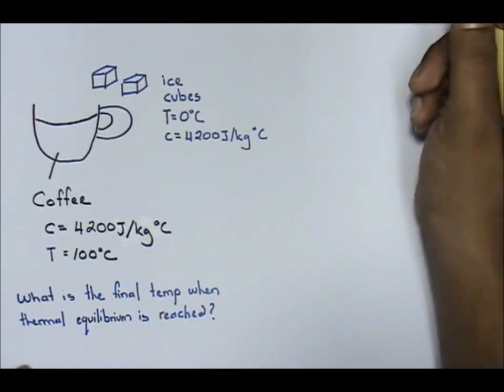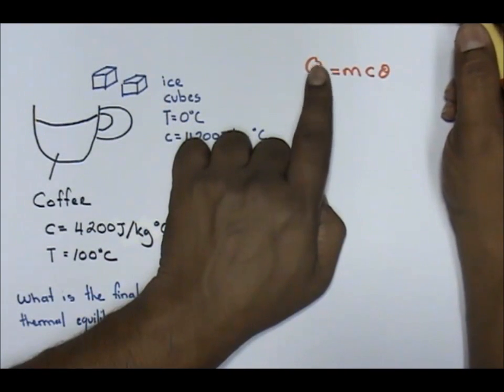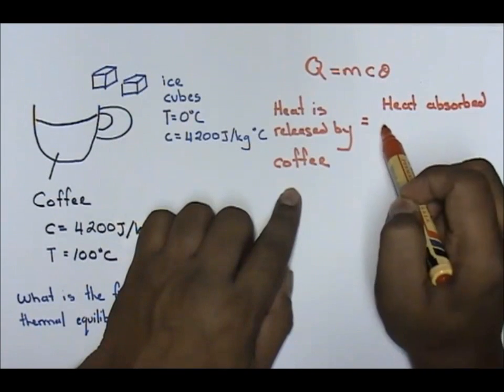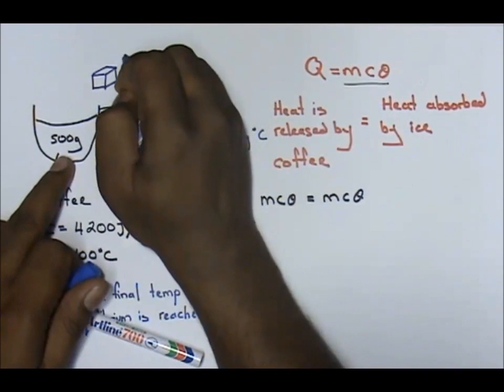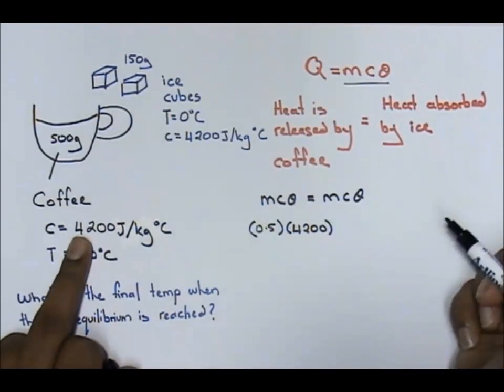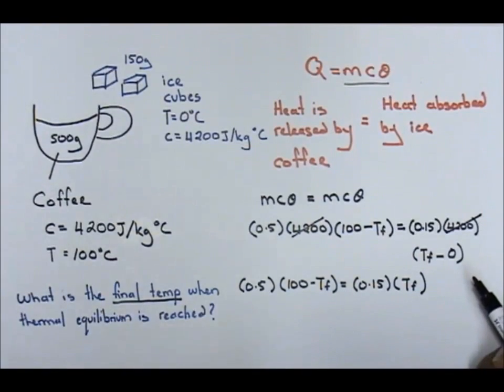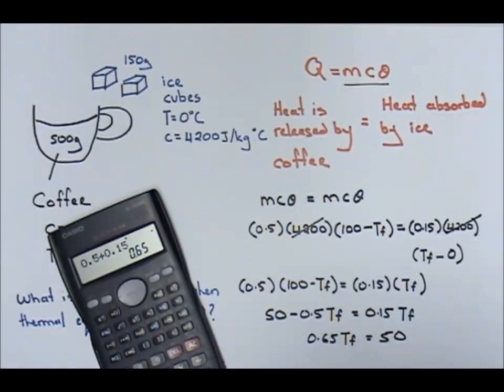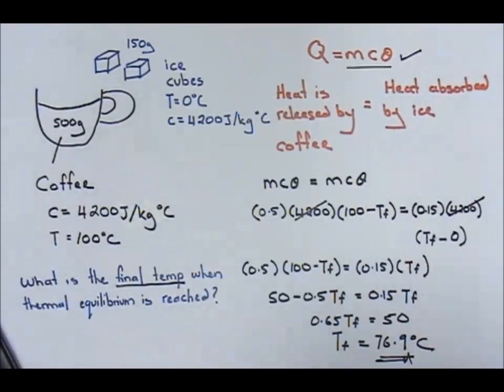Physics SPM: Specific heat capacity calculation example part 4